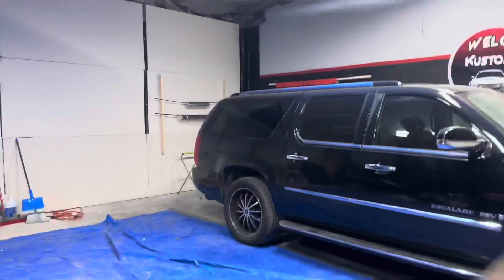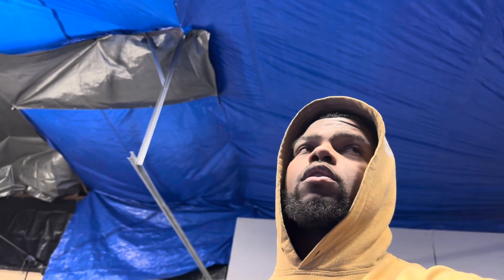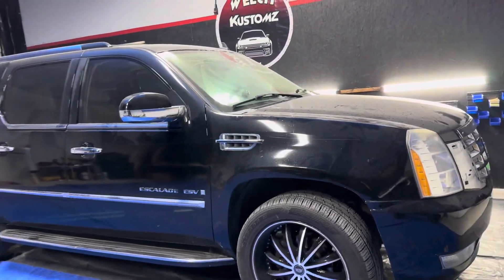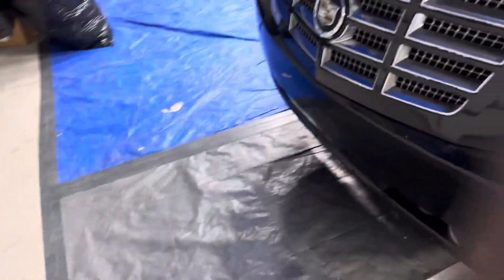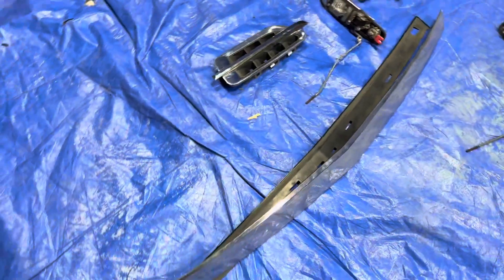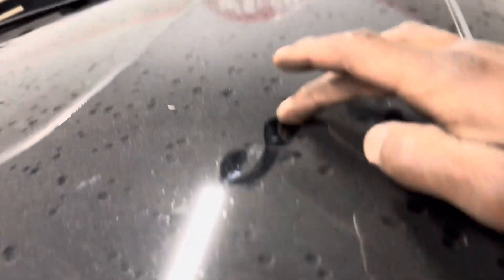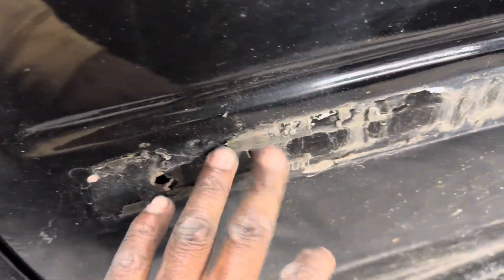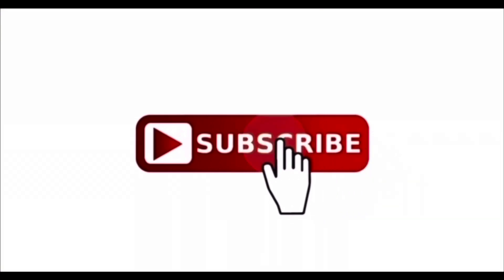WELCOME TO WELCH KUSTOMZ ❗️🔥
Car channel: D W E L C H